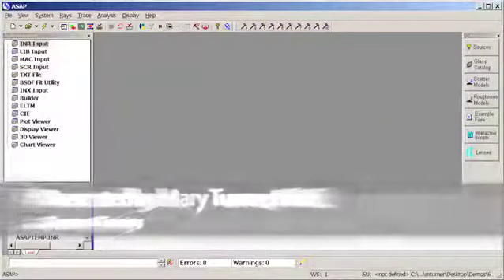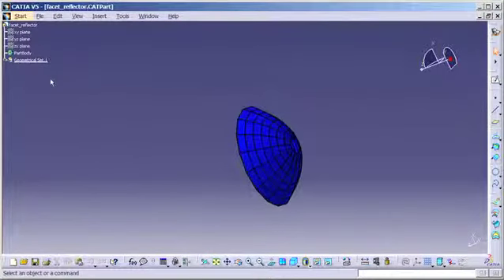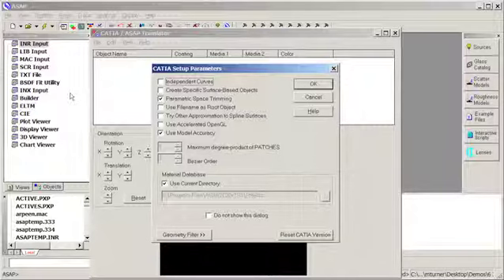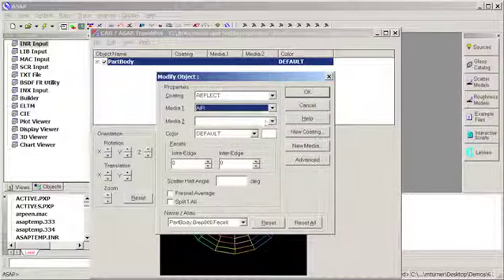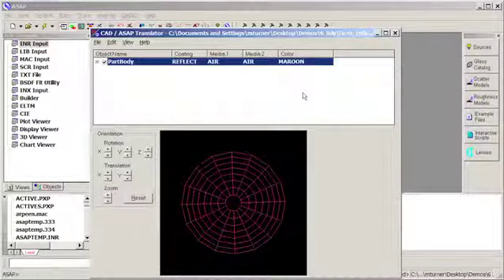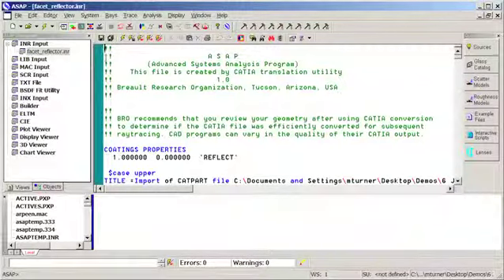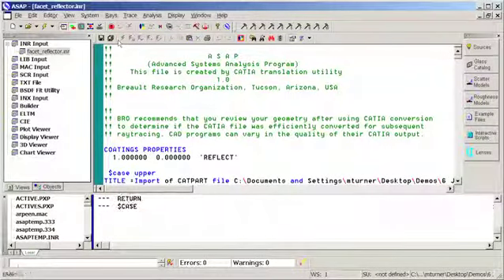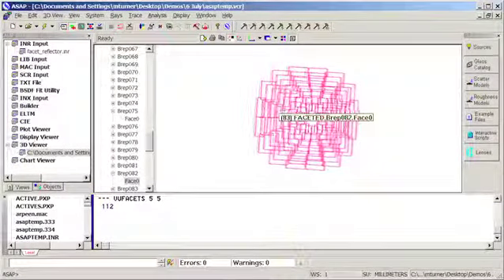ASAP / CATIA Interoperability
Opening native CAA V5 CATIA(R) files in ASAP.